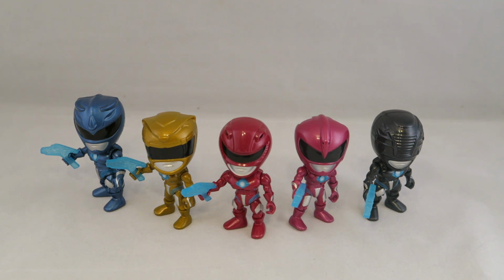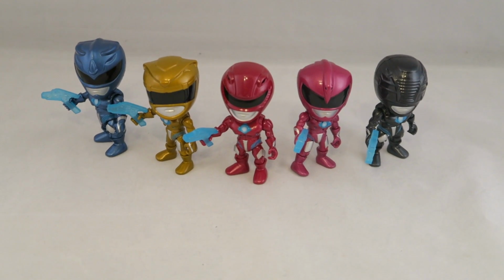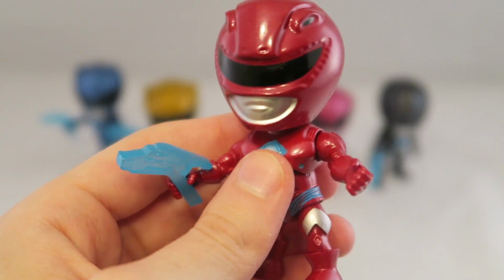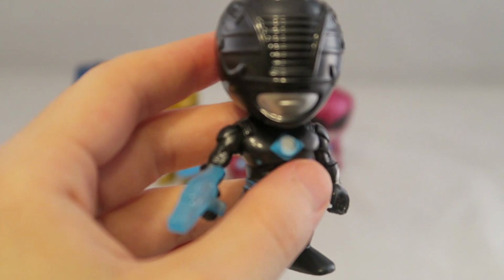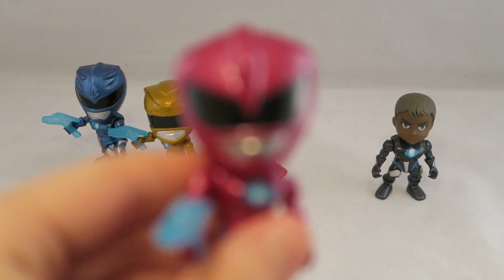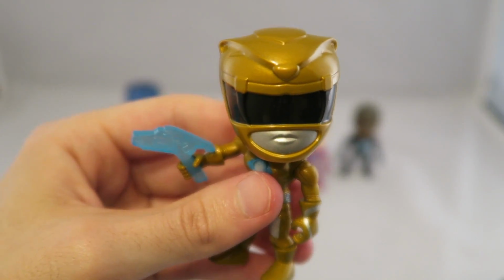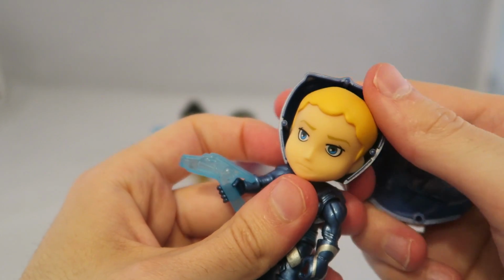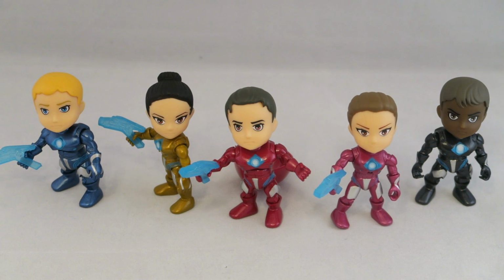Amazon Exclusive Power Rangers Movie Loyal Subjects Figure Set Review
Welcome to my review of Amazon Exclusive Power Rangers Movie Loyal Subjects Figure Set. This Exclusive Set comes with the core five rangers figures that are somewhat of a hybrid of the classic design and the new movie ones, as well as a digital download code for the movie.  Is this the set for you? Find out in the review.